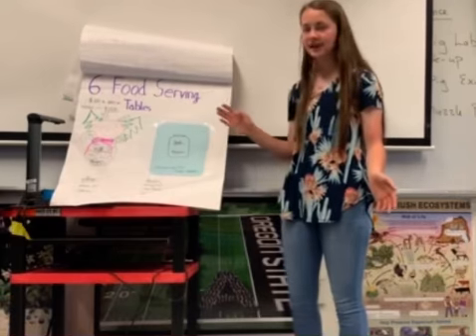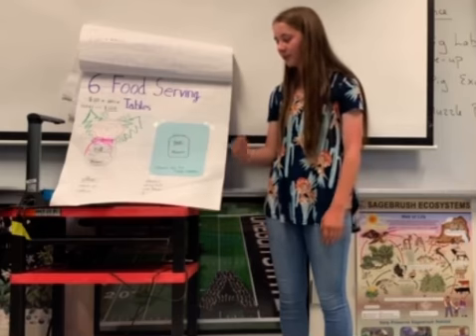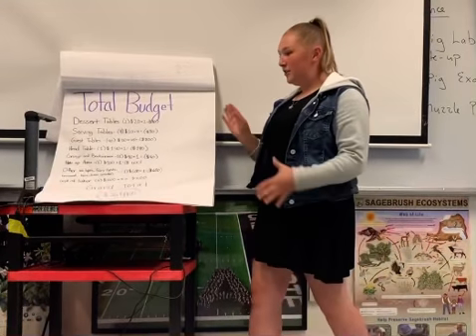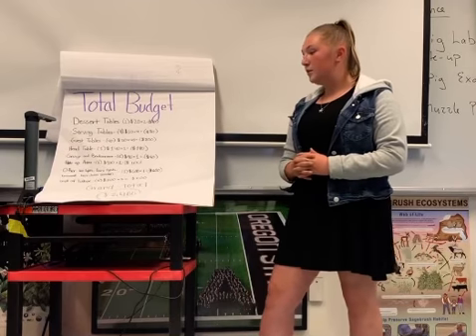Amity High School 2021 Floral Team Activity